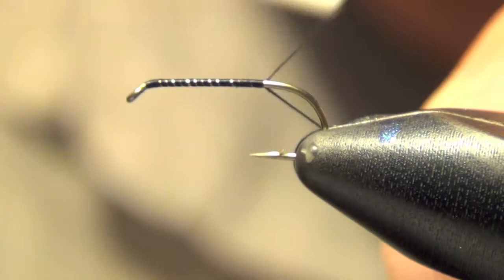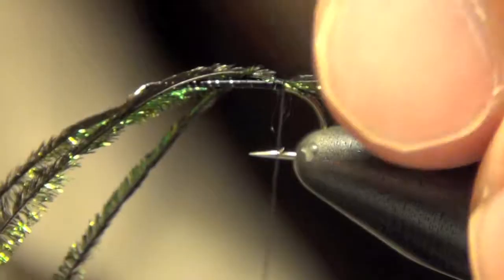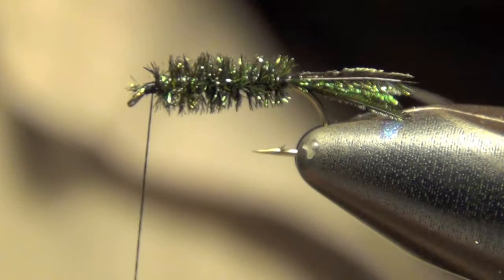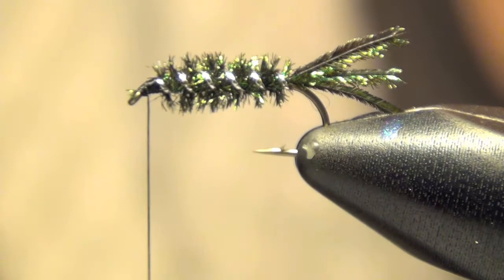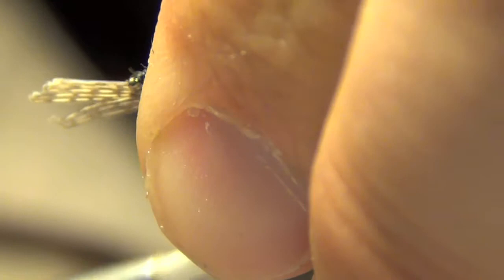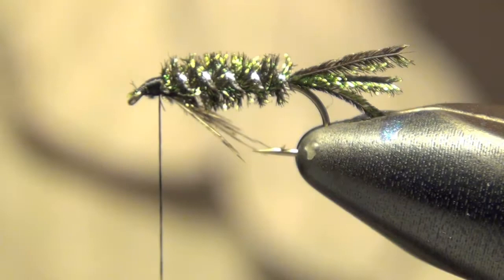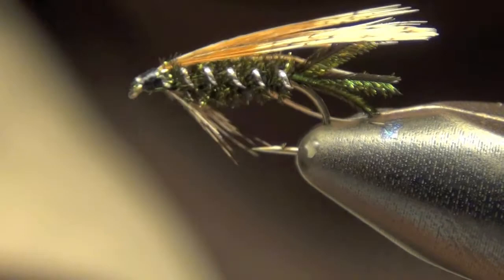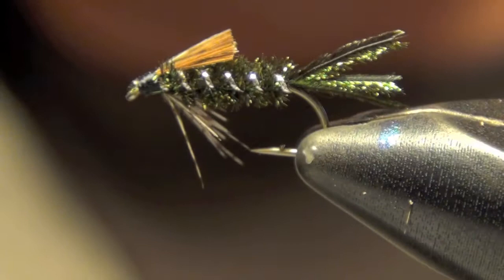Zug Bug - Old School Classic All Purpose Nymph Fly Tying Instructions - Cliff Zug Fly Pattern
Zug Bug Fly Tying Recipe:
#12-18 Tiemco 3769
Thread: Black UTC 70
Tail: Peacock Sword
Body: Peacock Herl
Rib: Fine Silver Tinsel
Wing Case: Mallard, Woodduck or Partridge
Legs: Partridge or Natural India Hen Back